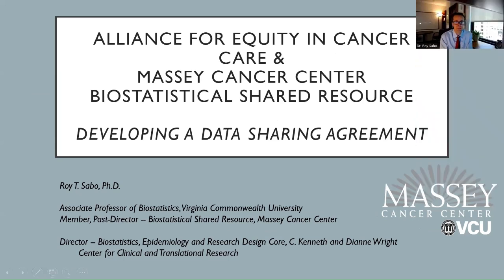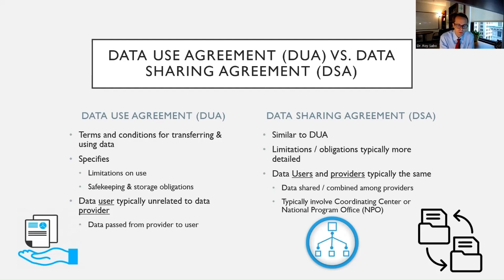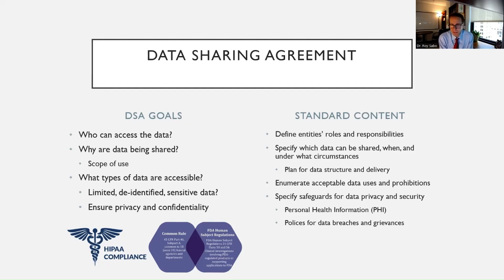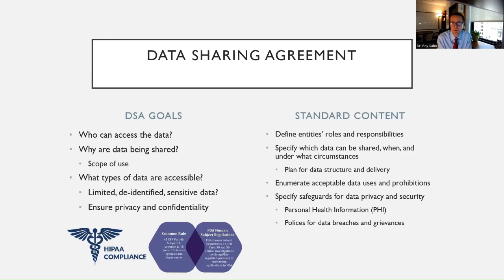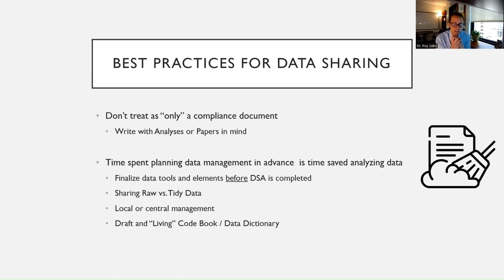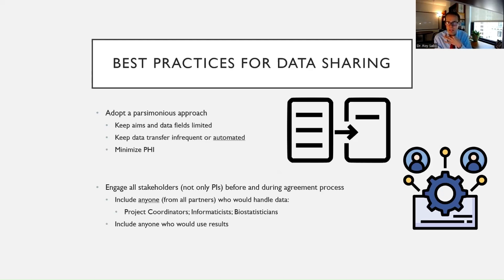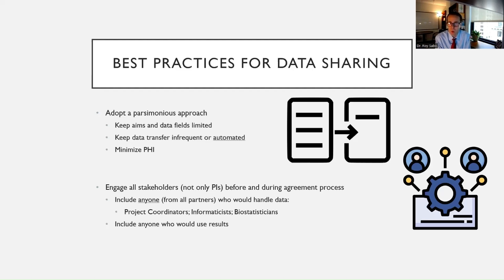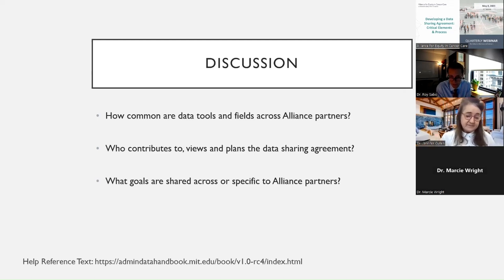Developing a Data Sharing Agreement Critical Elements & Process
Data Sharing Agreements (DSA) or Data Use Agreements (DUA) are important documents in multi-center or consortium studies where data changes hands between parties. Especially for projects where data from multiple locations will be combined, the DSA helps to ensure that data are shared in efficient and responsible manners, minimizing downstream effort in managing data, as well as helping to prevent breeches of data safety. Roy Sabo, PhD, Associate Professor, Biostatistics at VCU Massey Cancer discusses the intent of the DSA/DUA, the identification of standard content and outlines best practices for drafting such documents.